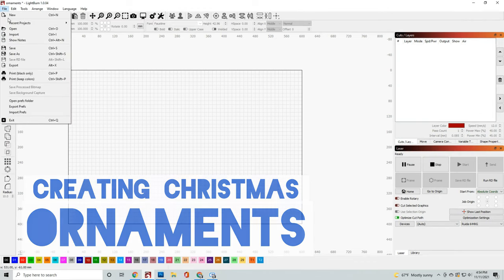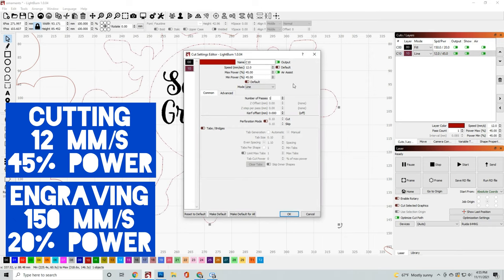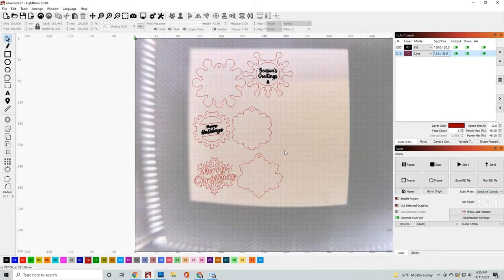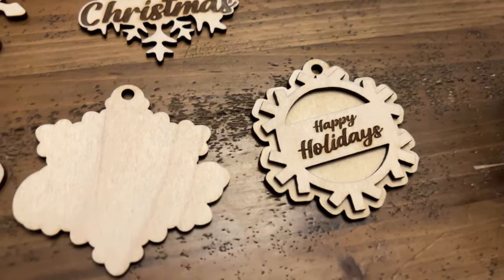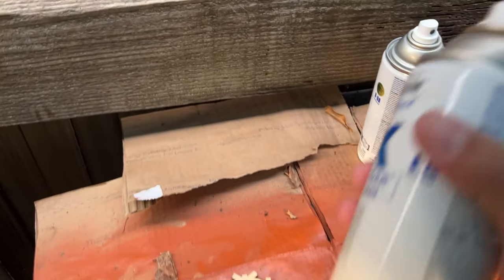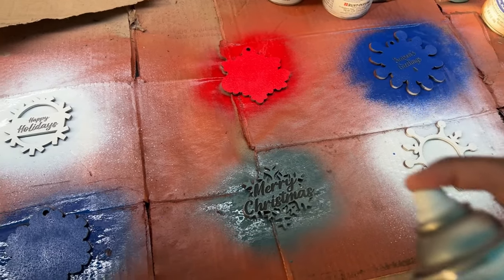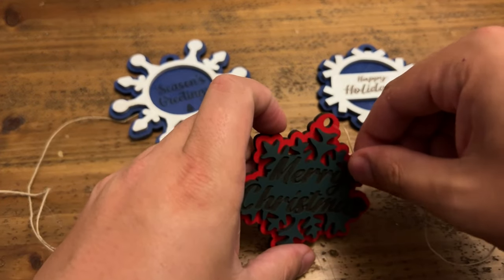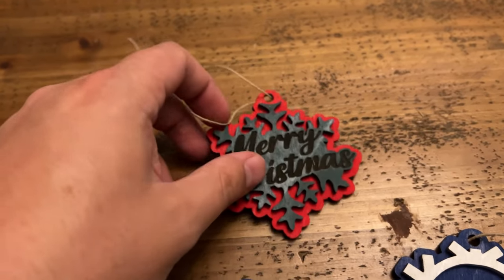Layered Holiday Ornaments DIY Project with a CO2 Laser Engraver - DIY Project Walkthrough - OMTech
This video will cover the in's and out's of laser engraving a layered holiday ornament with an OMTech CO2 laser engraver cutting machine. 'Tis the season!

Jump to your favorite part:
00:00 Layered Holiday Ornaments DIY Project with a CO2 Laser Engraver
00:20 Setting Up File on LightBurn
00:55 Loading the Material
2:22 Painting Cutout Pieces
3:15 Assembling Ornaments
3:40 Adding Twine